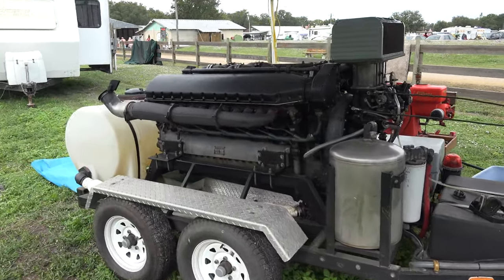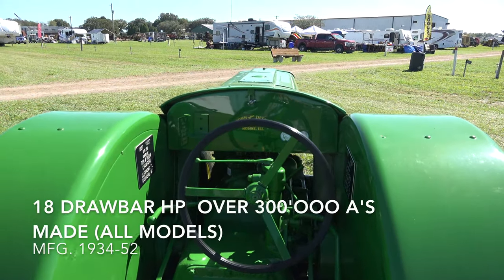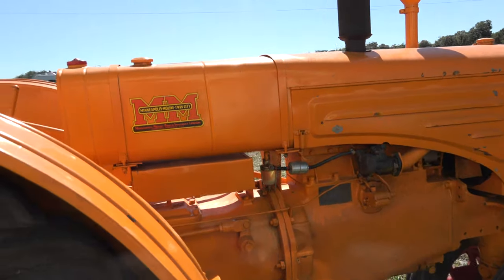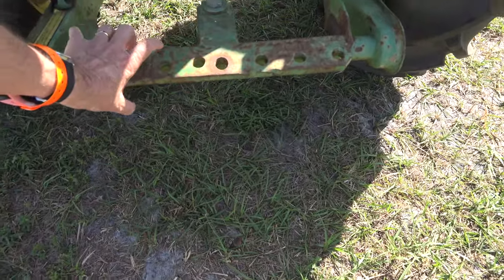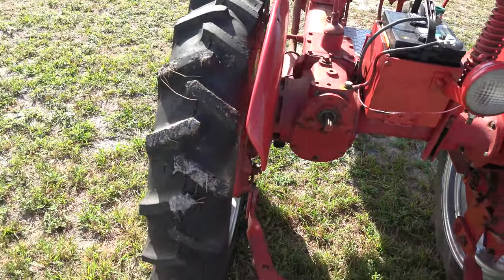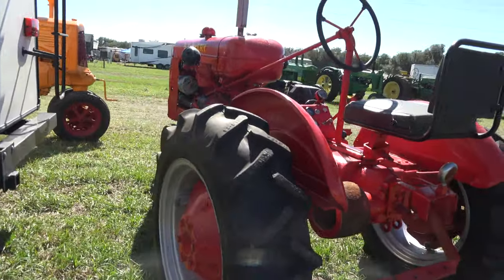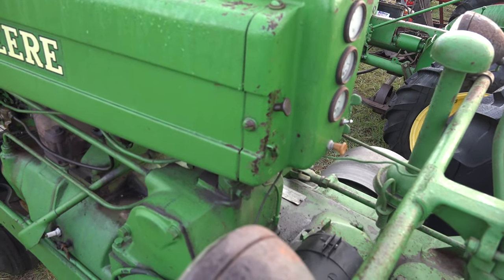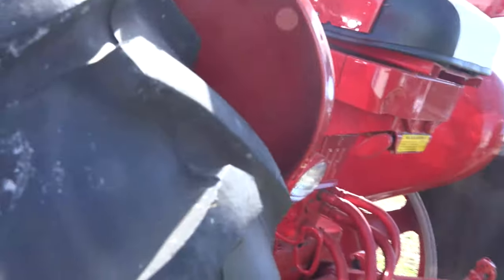Antique Farm Tractor Guide: John Deere Ford Case Farmall Farming Tractors Video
Antique Farm Tractor Guide: John Deere Ford Case Farmall Farming Tractors Video Vintage Tractors how to select a good tractor for purchase choose implements & decide what features you need - basic operation & maintenance - drawbar horsepower belt & PTO ratings. Antique Farm Tractors Guide: geared toward farming with the tractor - Antique Farm Tractor Guide II - geared toward the tractors themselves. antique farm tractor "antique farm tractor" video. John Deere, Ford, Massey Ferguson, Farmall, Minneapolis-Moline, Allis Chalmers, Oliver, J.I. Case, International Harvester, Avery, B.F. Avery, Ferguson, Massey Ferguson, Massey-Harris, McCormick-Deering, Silver King, Case, Cockshutt, CO-OP, "Cub" "Farmall Cub" "David Brown" "Allison" "Deere" "Economy" "Ferguson" "Ford" "Fordson" "Gibson" "International" "Long" "Massey Ferguson" "McCormick-Deering" "Minneapolis-Moline" "Mahindra" "New Holland" "Oliver" "Silver King" "Simplicity" tractor Ford video "tractor video"